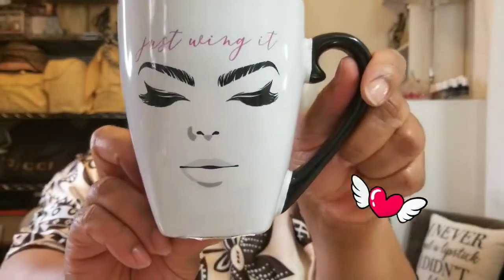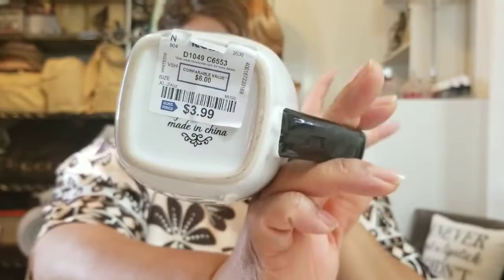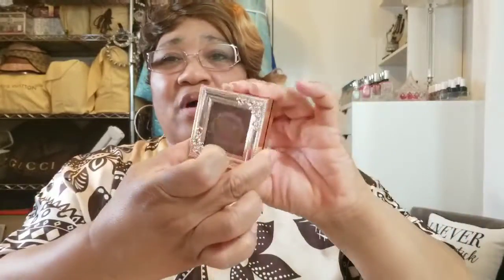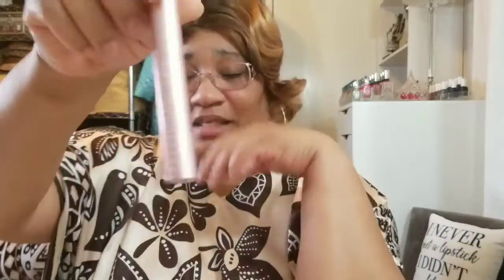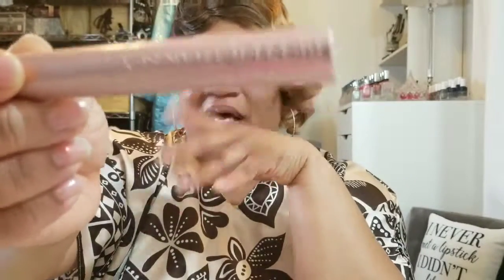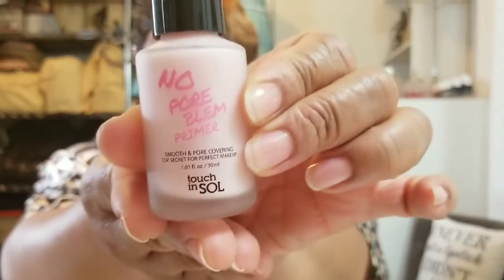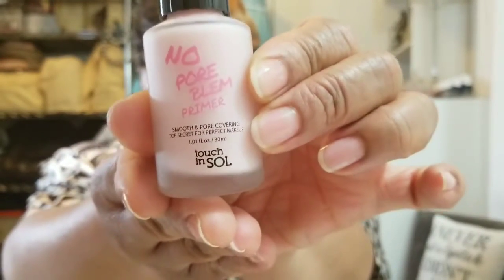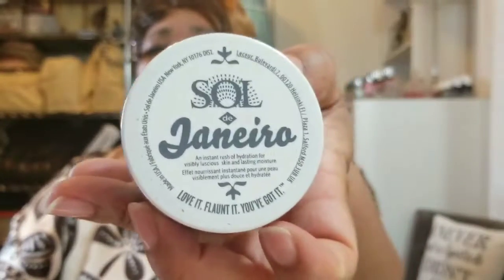February 2019 Boxycharm Unboxing